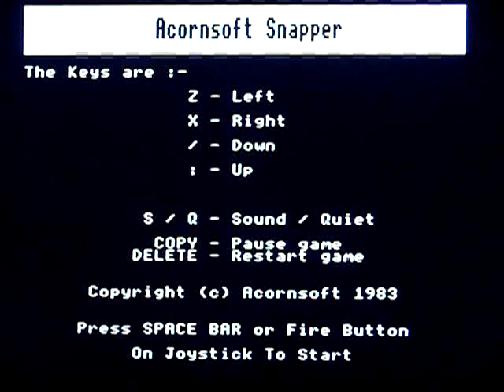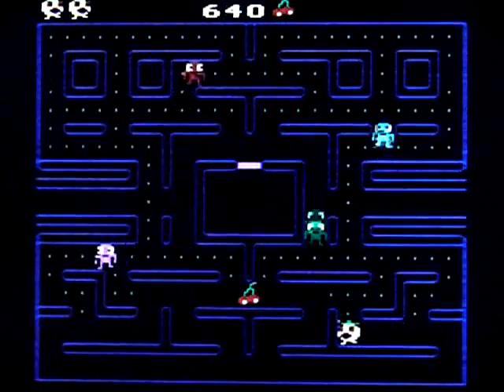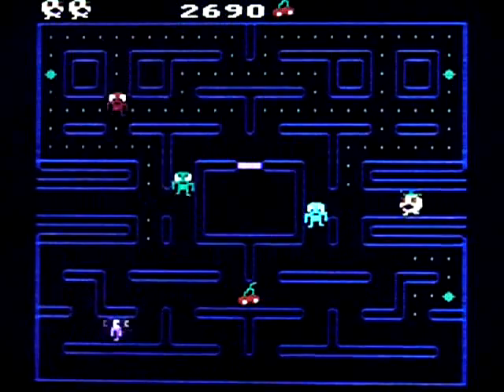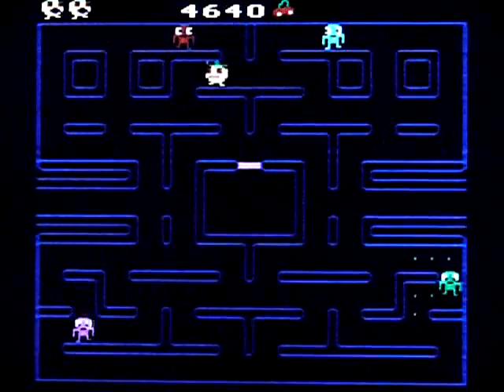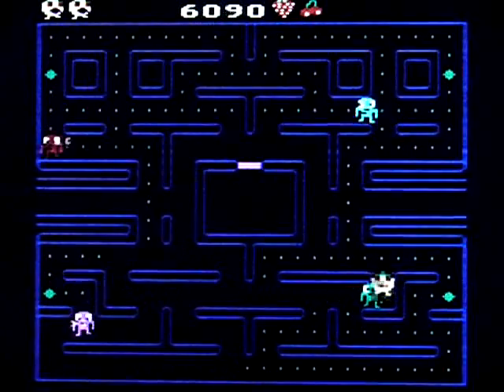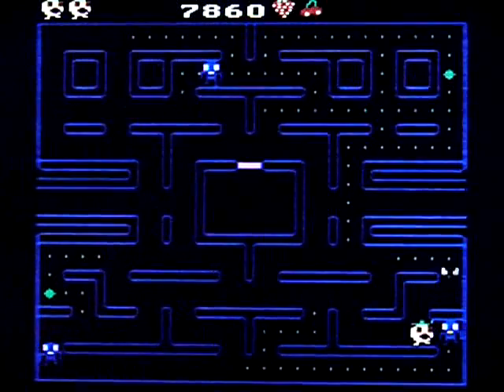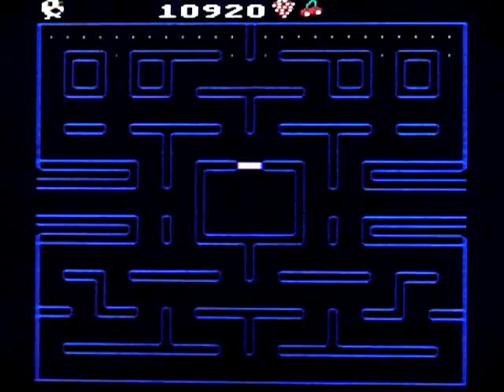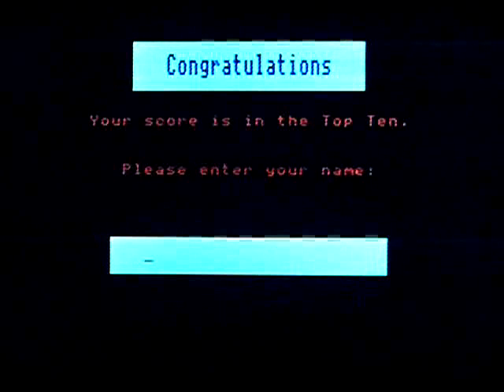Snapper on Acorn Electron 8 bit vintage home computer. Gameplay & Commentary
Gameplay & commentary from Snapper, a Pac Man clone by Acornsoft playing on the Acorn Electron 8 bit vintage home computer. Retro Gaming.